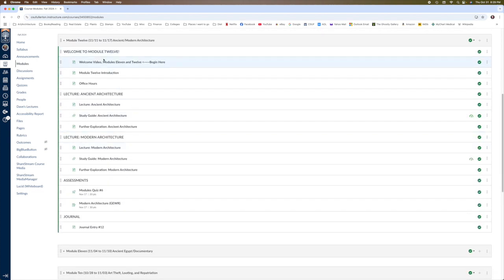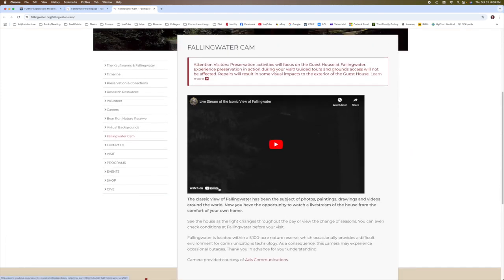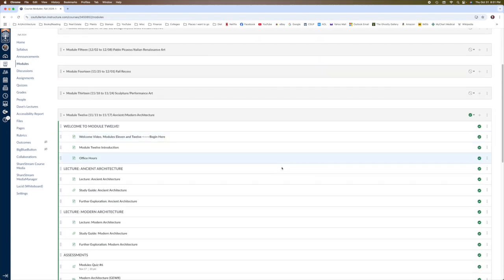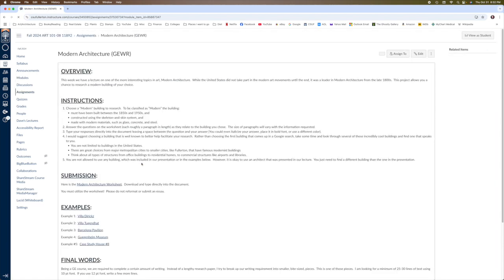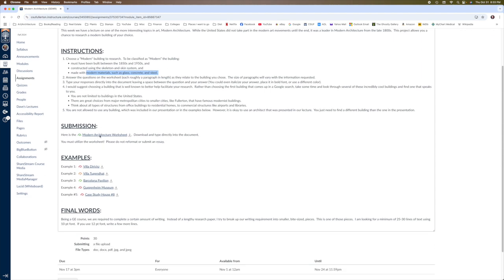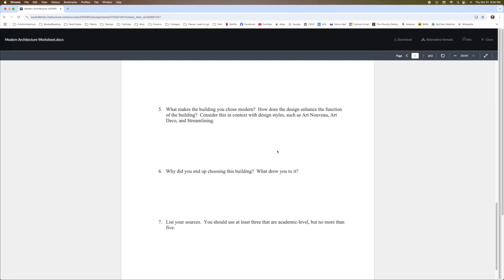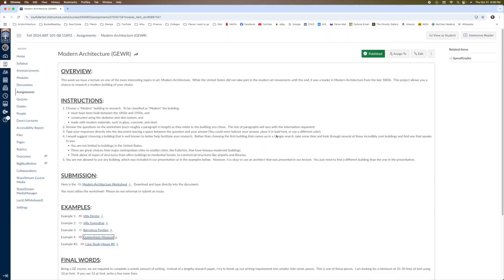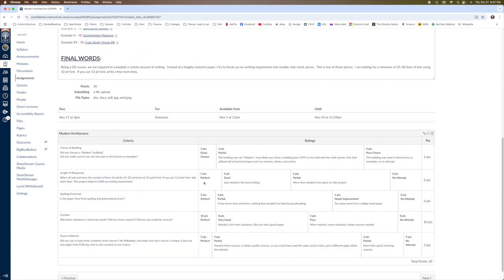CSUF ONLINE-INFORMATION FOR MODULE ELEVEN AND TWELVE-FALL 2024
Online, Sections 08 & 09
Fall 2024